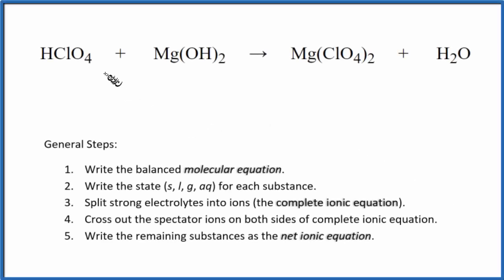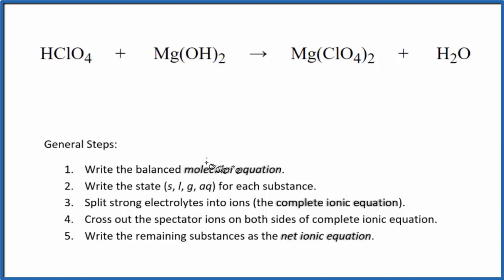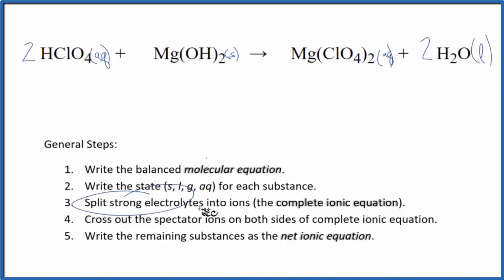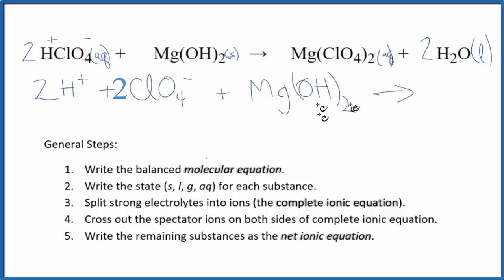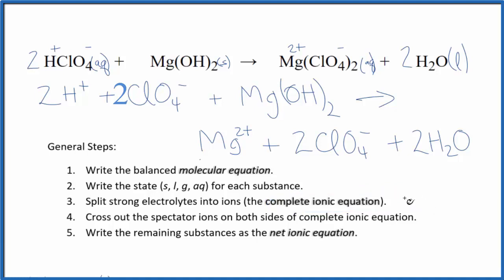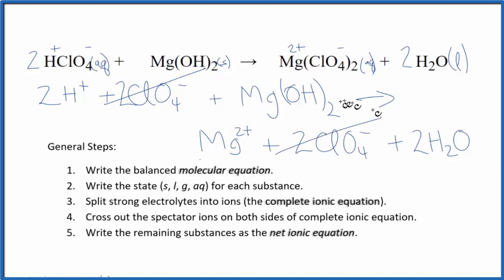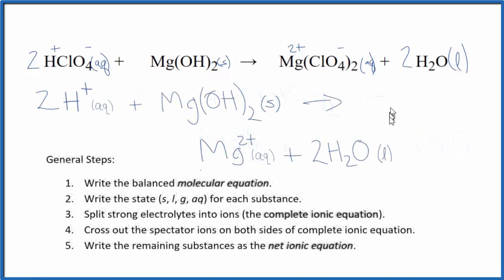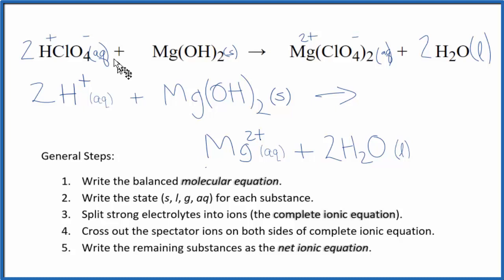How to Write the Net Ionic Equation for HClO4 + Mg(OH)2 = Mg(ClO4)2 + H2O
There are three main steps for writing the net ionic equation for HClO4 + Mg(OH)2 = Mg(ClO4)2 + H2O (Perchloric acid + Magnesium hydroxide). First, we balance the molecular equation.

Important Skills

More Practice

General Steps:

1. Write the balanced molecular equation.
2. Write the state (s, l, g, aq) for each substance.
3. Split soluble compounds into ions (the complete ionic equation).
4. Cross out the spectator ions on both sides of complete ionic equation.
5. Write the remaining substances as the net ionic equation.